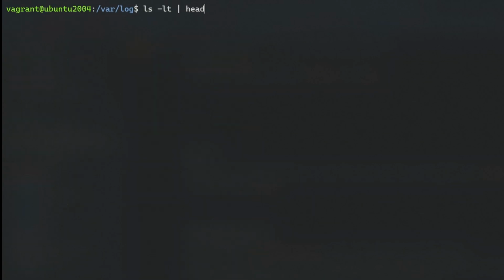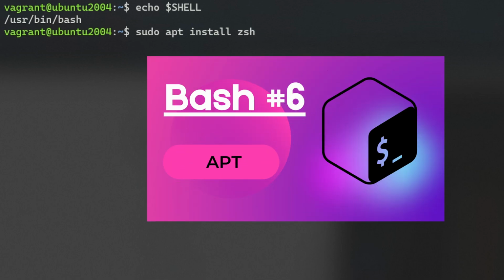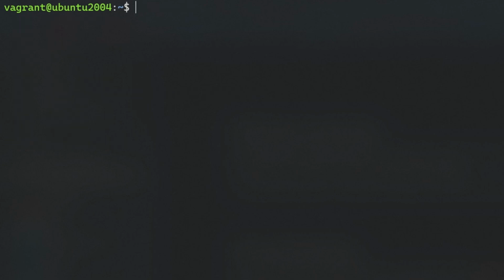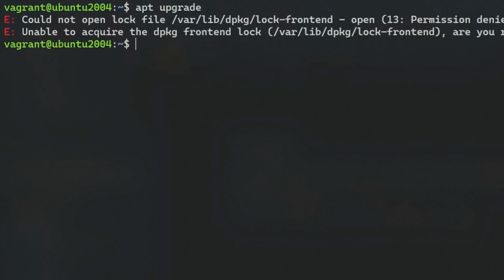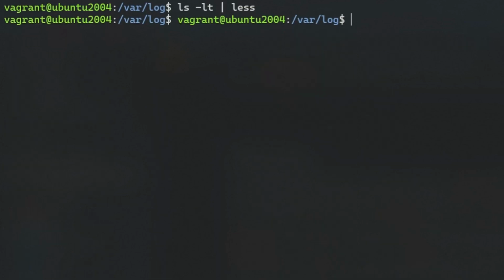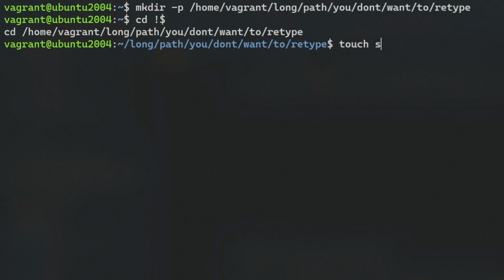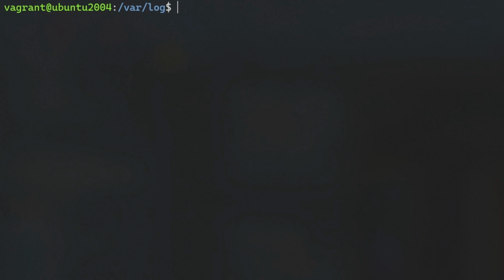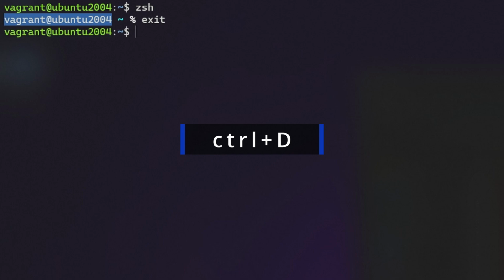Maximize productivity in Linux terminal!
In this video we'll cover multiple tips to increase your efficiency and productivity when working with the Linux terminal.

Timestamp:
0:00 Intro
0:17 covering basics
1:00 which shell
1:31 cd
1:52 aliases
2:09 combine commands
2:23 history
2:52 quickly move cursor
3:09 clear line / screen
3:35 previous command / !! (bang bang)
3:52 head/tail
4:53 cat/less
5:15 cat syntax coloring / pymentize
5:34 less syntax coloring / source-highlight
5:51 previous argument / !$ (bang dollar)
6:38 confirm multiple commands or script
7:07 echo redirect content to file
7:35 watch / monitor command output
8:10 record command line session with script
8:41 exit out of session / shell

Used commands:
echo $SHELL
sudo apt install zsh
sudo apt install fish
zsh
fish
bash
cat /etc/shells
chsh -s path
sudo reboot
cd dir
cd
cd ~
cd -
sudo apt update; sudo apt upgrade -y
history
history | grep ls
cd /var/log
ls -lt | head
ls -lt | tail
head syslog
tail syslog
ls -lt | head -3
ls -lt | tail -3
cat syslog
less syslog
ls -lt | less
sudo apt install python3-pygments
# add to .bashrc
alias cat='pygmentize -f terminal256 -O style=native -g'

sudo apt install source-highlight
# add to .bashrc
export LESSOPEN="| /usr/share/source-highlight/src-hilite-lesspipe.sh %s"
export LESS=' -R'

mkdir -p /home/vagrant/long/path/you/dont/want/to/retype
cd !$
touch script_file
cat !$
chmod +x alt+.
vim alt+.

yes | sudo apt install tree
no | sudo apt install tree

watch tail syslog

script file01
sudo apt update
exit
cat file01

Aliases:
alias ls='ls -G --color'
alias l="ls -lAh"
alias ll='ls -alt'
alias lh='ls -lt | head'
alias lt='ls -lt'
alias h="history 20"
alias hg="history 20 | grep -i"
alias c="clear;ls;pwd"
alias reload="source ~/.bashrc ; echo Bash config reloaded"
alias ..="cd .."
alias ...="cd ../.."
alias .="cd ../../.."